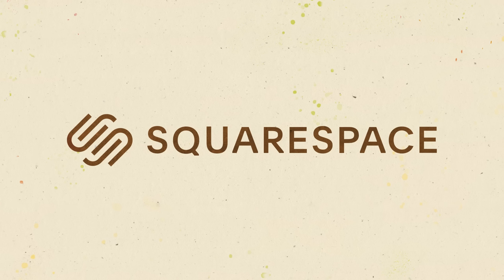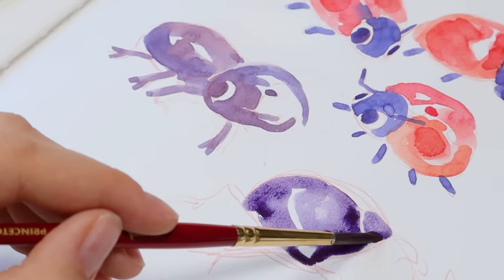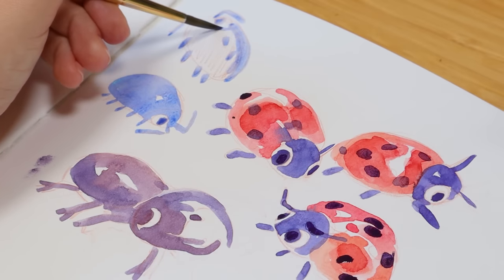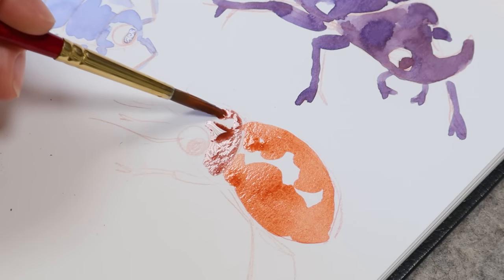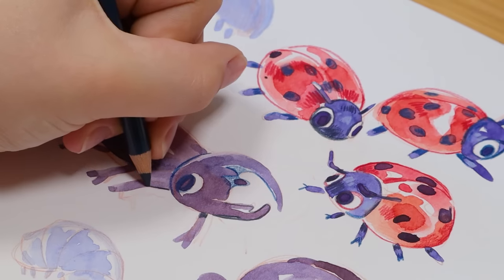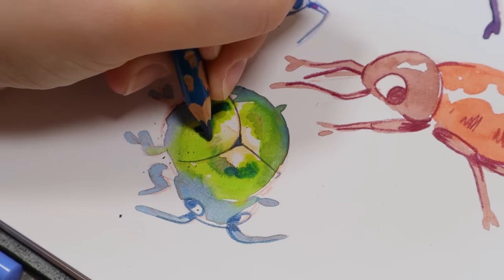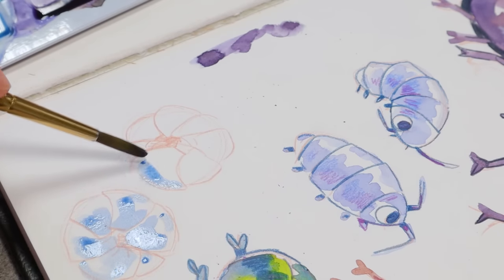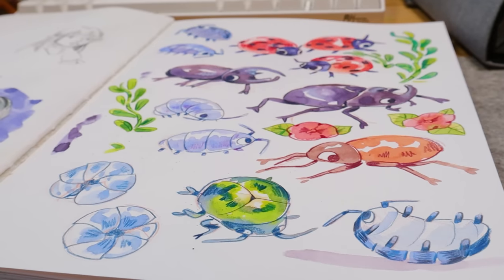How to Improve your Sketchbook! // Ideas to fill your sketchbook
Here's some tips on ways you can improve your sketchbook! This video is for people who are feeling unsatisfied with the way they approach their sketchbook and might need a different outlook on their sketching process. I hope you enjoy!
Materials
Music
◉ "Kawai Kitsune"